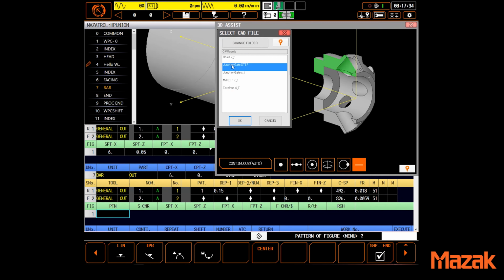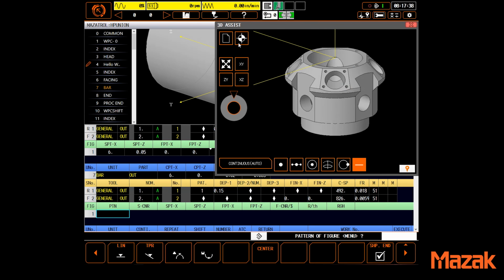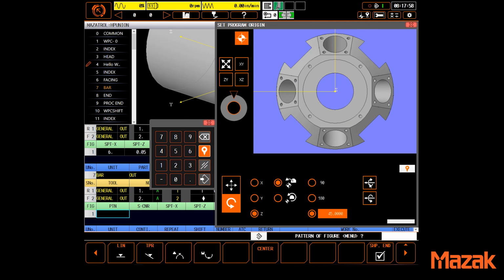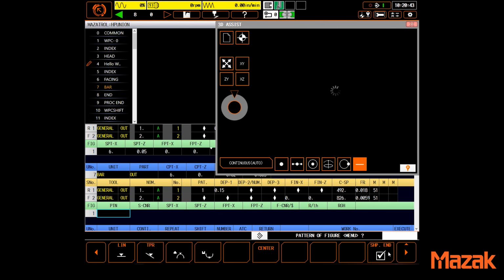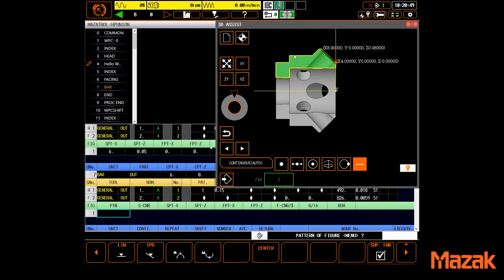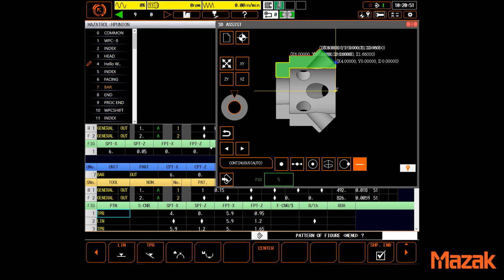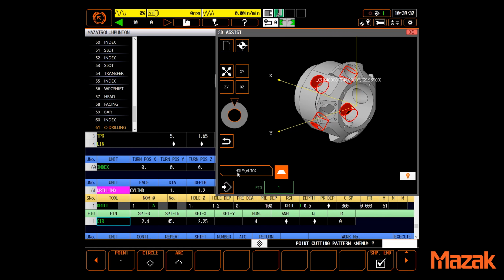Mazak SMOOTH Cafe: 3D Assist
Learn more about the 3D Assist feature available on our MAZATROL Smooth CNCs in this SMOOTH Cafe webisode.